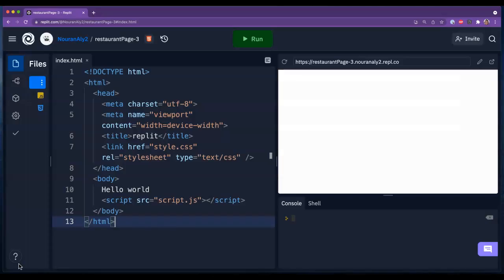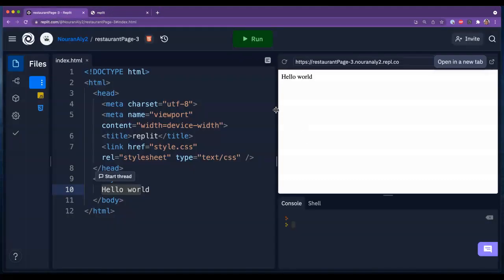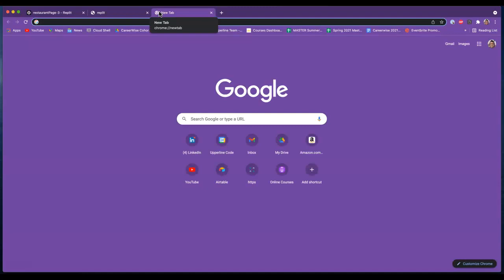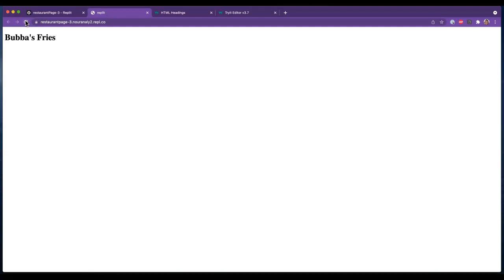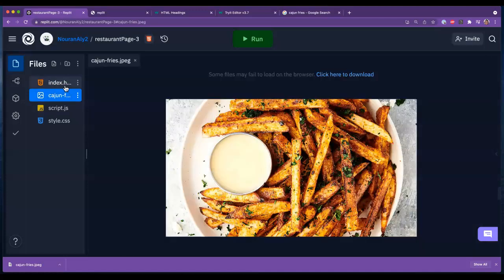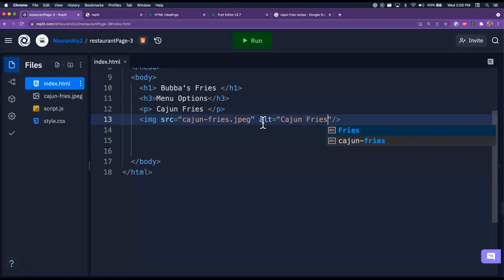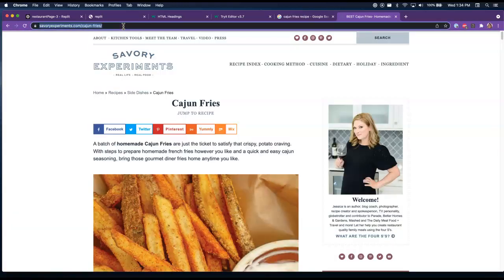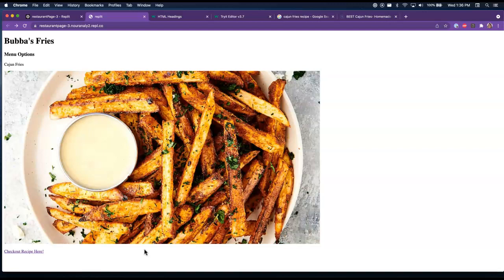11/24 Intro to HTNL & CSS prt 2